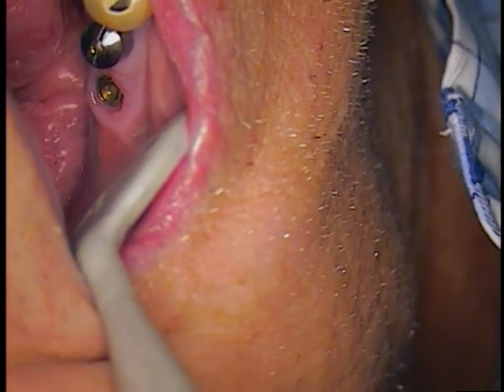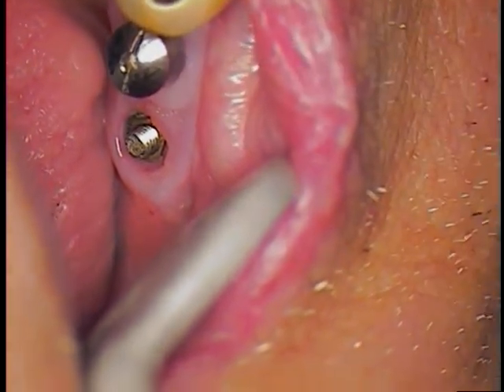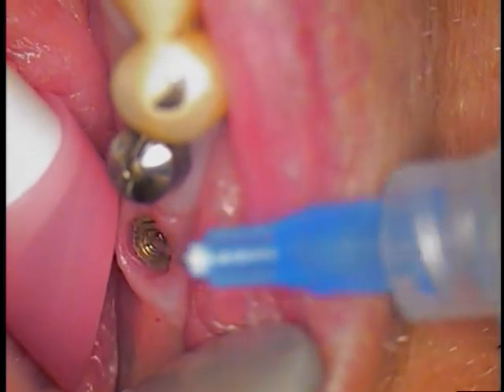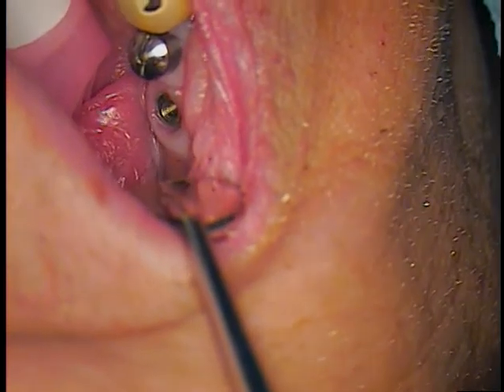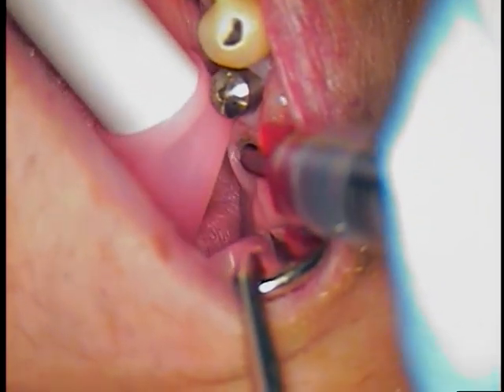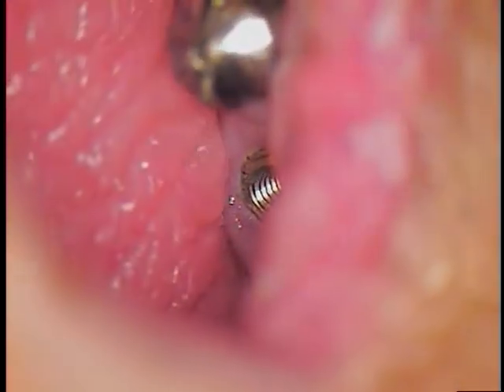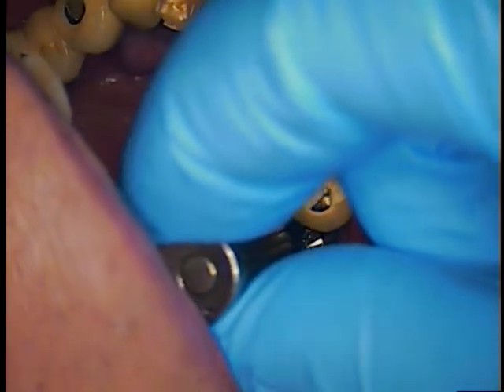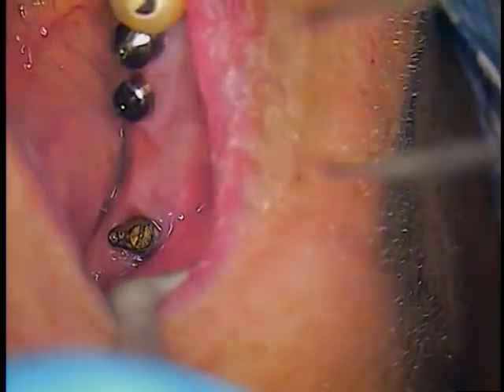4. Dental Implant broken screw case - Branemark Estheticone abutments and screws retrieved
Many patients in the 80's and 90's received dental implants with external hex configurations.  Dental implant companies, such as Branemark, have established early designs that withstand the test of time.  There is no doubt that the lifespan of dental implant screws are unpredictable at times.  Dentists need to make the decision of either attempting to treat these broken implant screw cases or referring them to dentists that use dental microscopes.  Vision is the key to successful broken screw retrieval. Dr. Cuomo